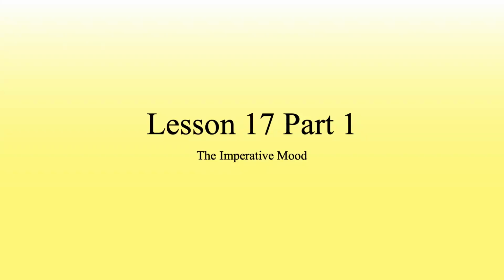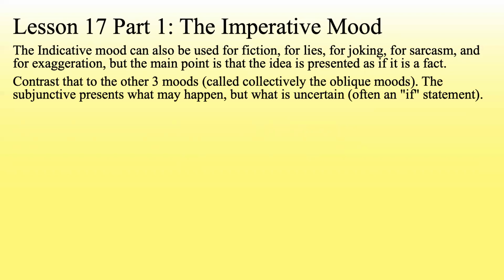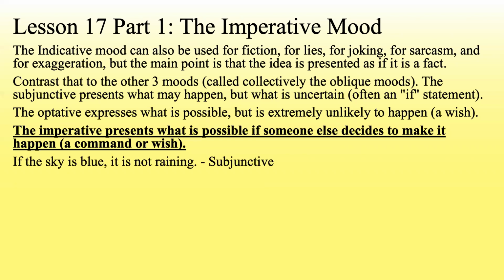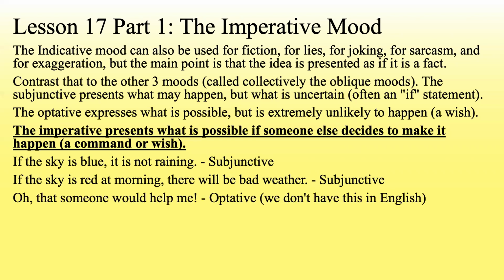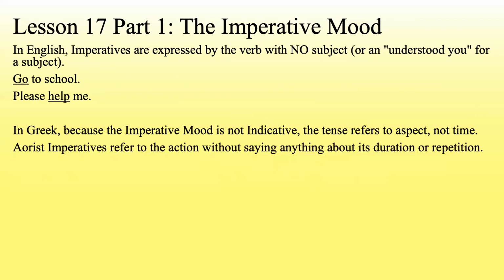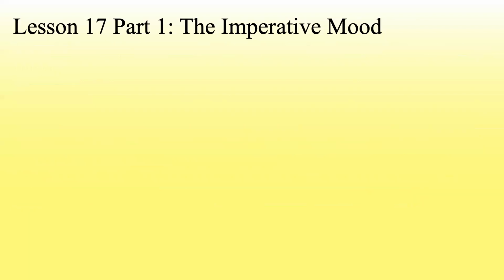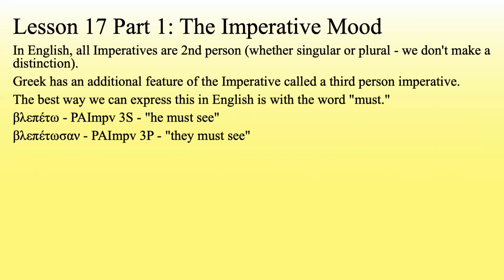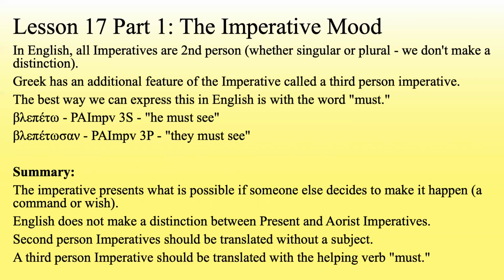YTU Greek 2 - Lesson 17 Part 1: The Imperative Mood